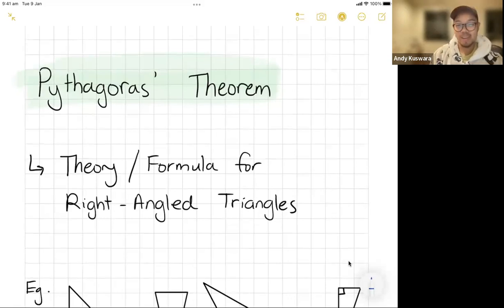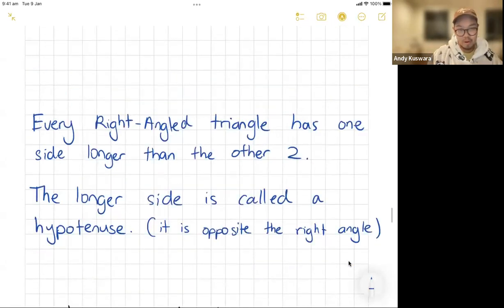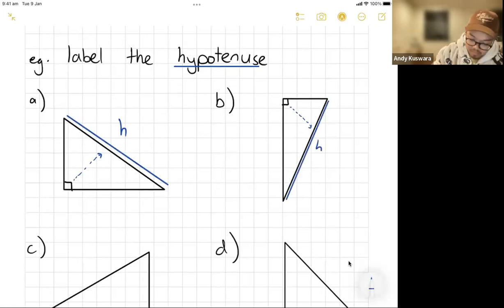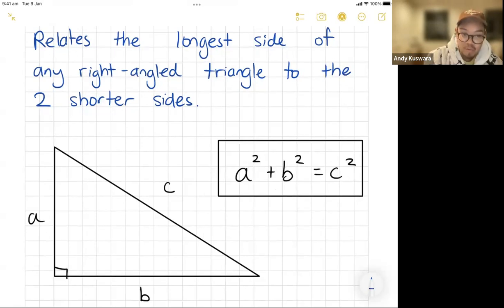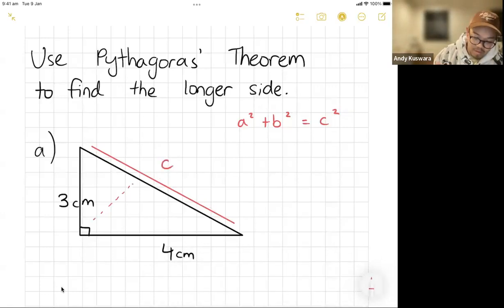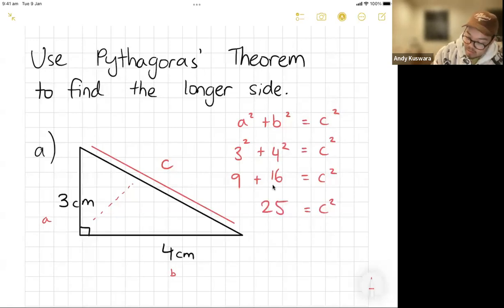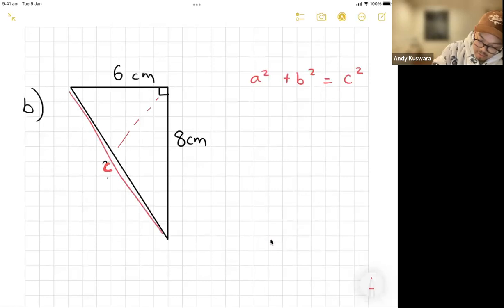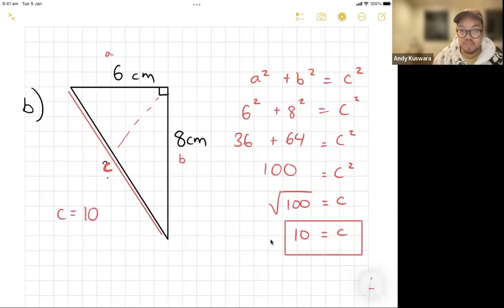Intro to Pythagoras' Theorem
Australia, NSW curriculum video on Pythagoras' Theorem.

In todays lesson we go through:
- Woof
- What is Pythagoras' Theorem
- What is a hypotenuse/Identifying a hypotenuse
- Formula for Pythagoras' Theorem
- 2 examples with working

Happy Math-ing